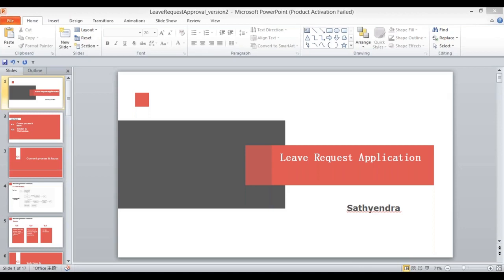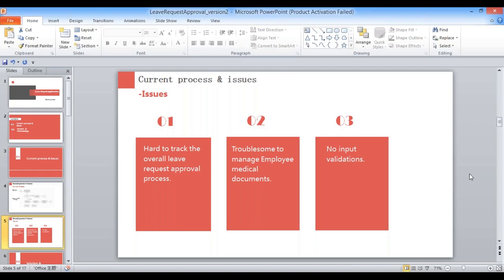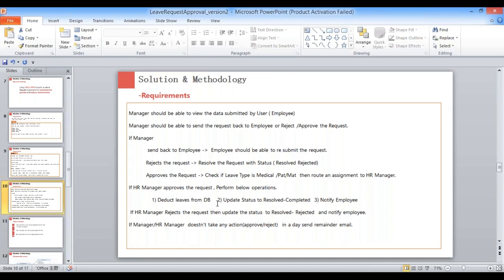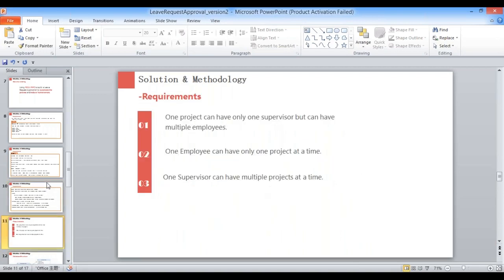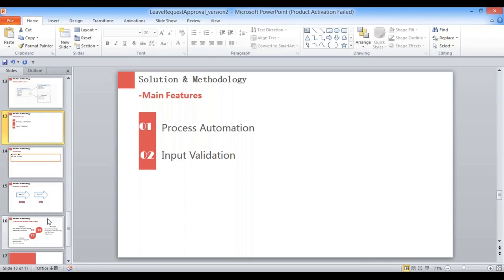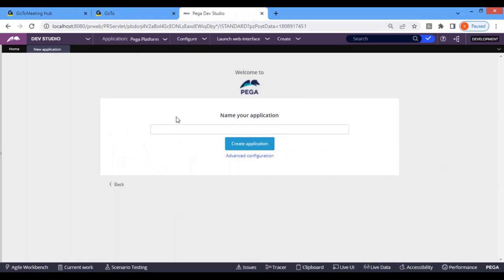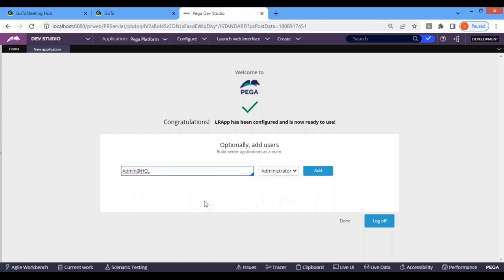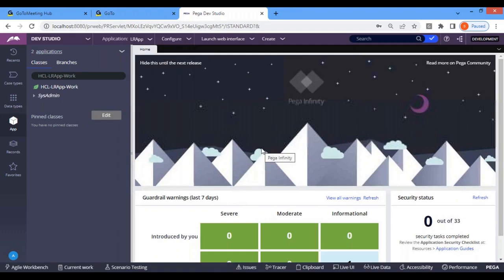Leave Request App Requirements Session 1 - Real time Project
This Leave Request Application tutorials will help you to crack the Pega interviews and to work on real time Pega Projects.
I will be uploading complete Leave Request development videos.